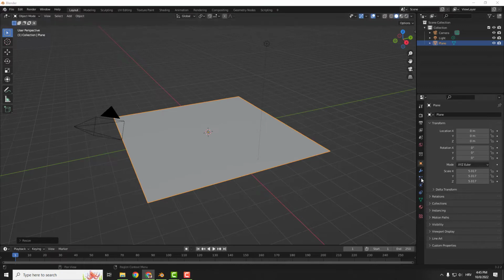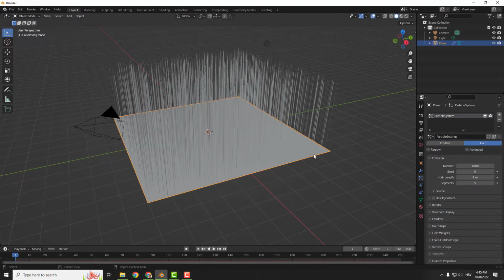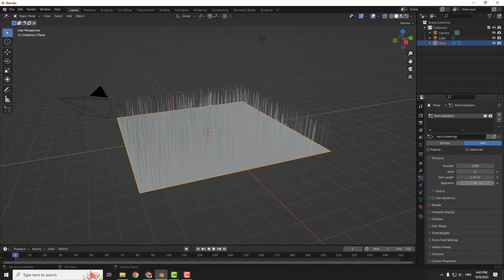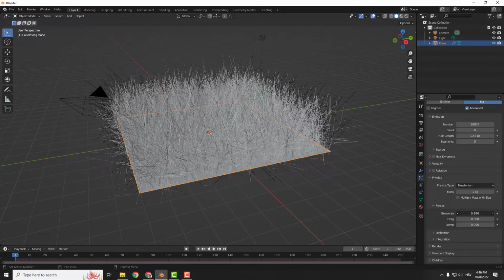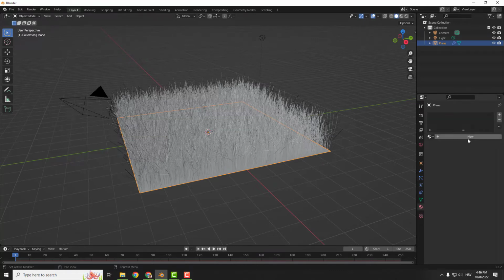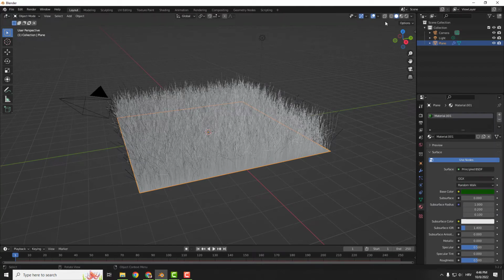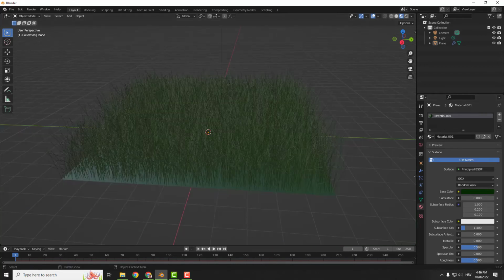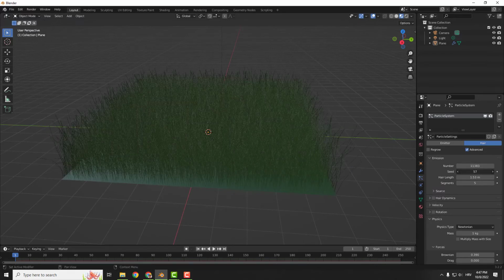Blender Tutorial: Quickly Create Grass in Blender 🌿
Quick blender tutorial Quickly Create Grass in Blender